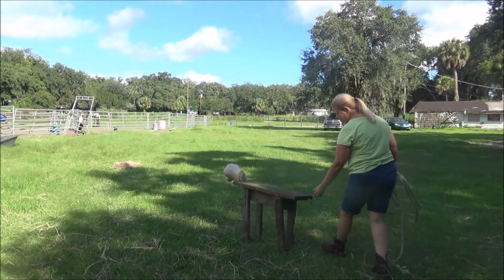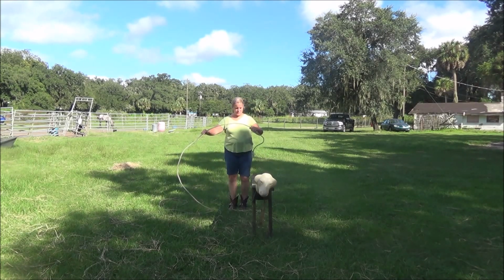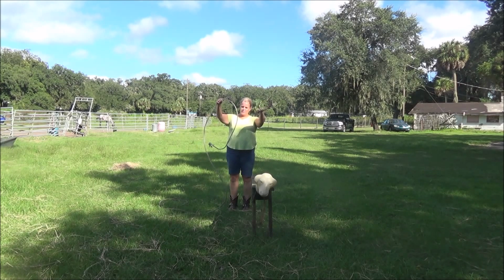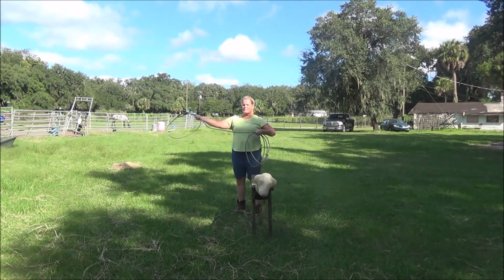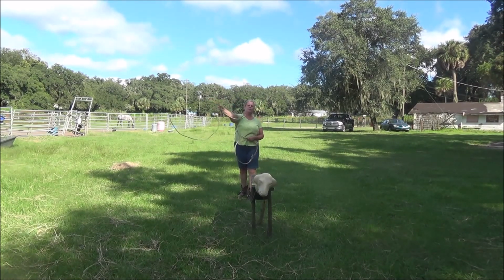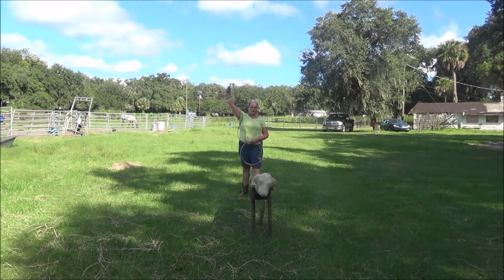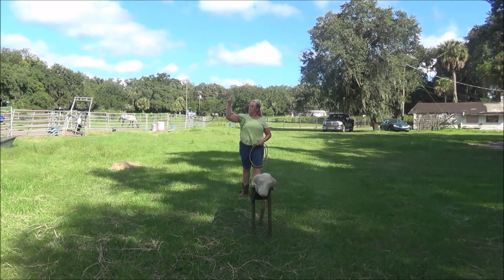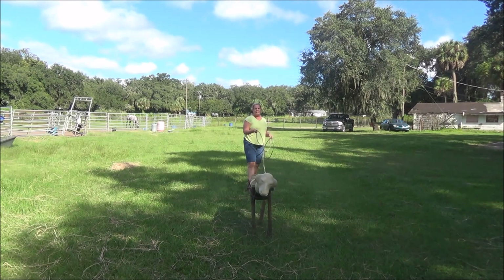2015-10-03 Dolly Missouri Foxtrotter & Me learning roping ground and under saddle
Well since I ride Dolly doing obstacles and Extreme Cowboy racing I thought I better learn a little about roping.  I don't know much and this is what I have done so far.  Maybe one day I'll rope a real cow but for now I know it's going to take practice practice practice.  That's what I learned when playing flute as a teenager.  The only way to win 1st chair was by being uncompromisingly committed to practice!